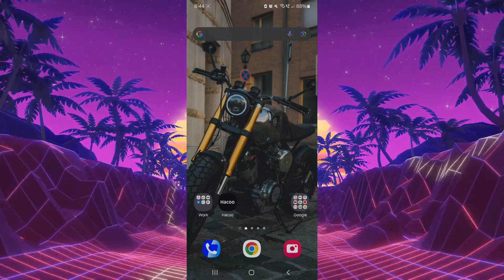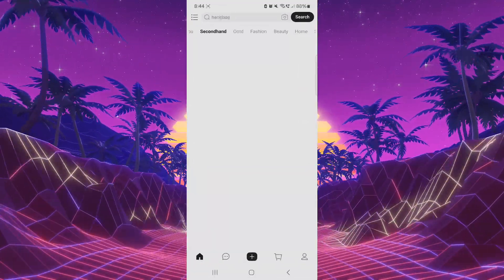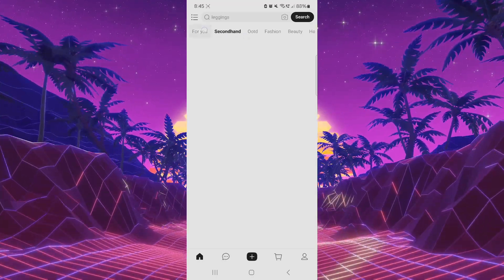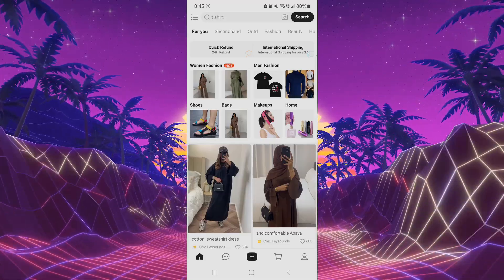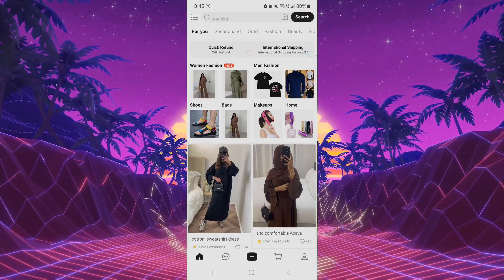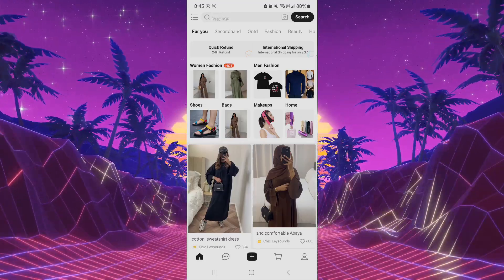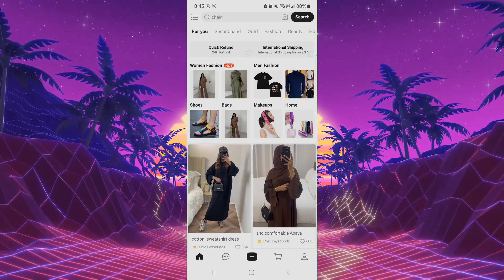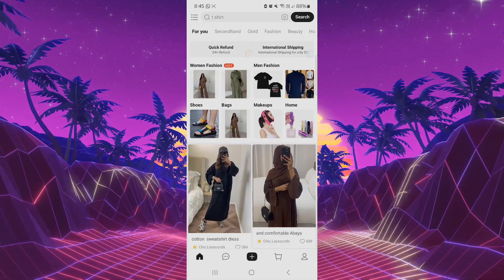How to Get Hacoo App in Ireland (Full Guide)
Learn How to Get Hacoo App in Ireland without bracket. In this video, I’ll walk you through the simple steps to download and install the Hacoo app on your device. Let’s get started!